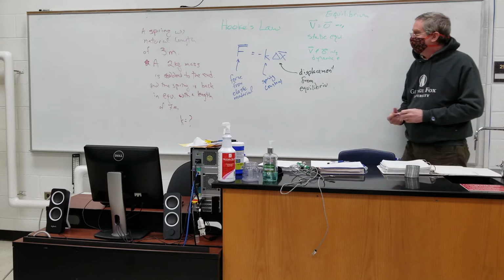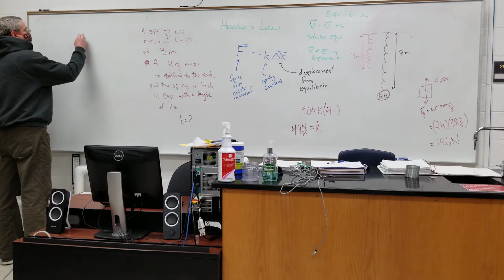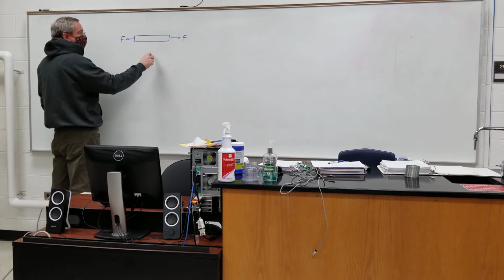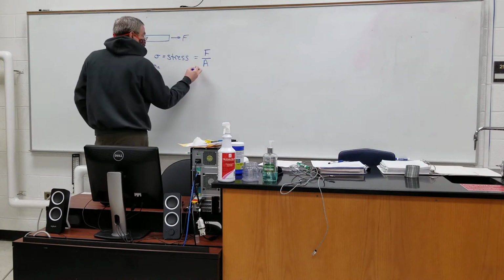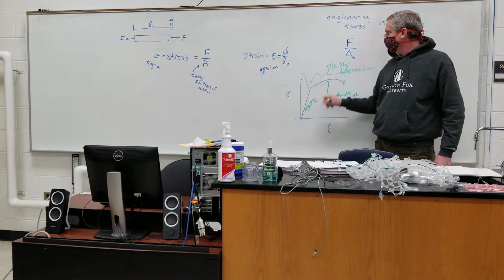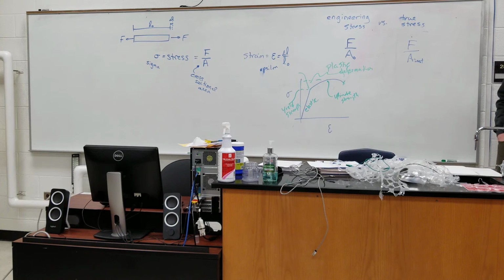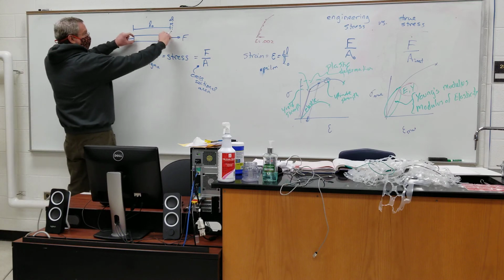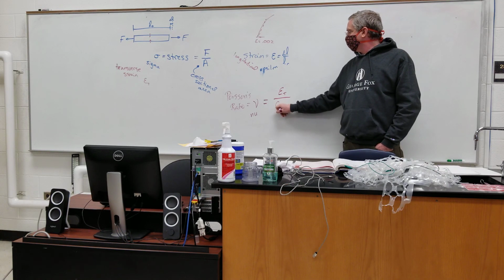0:00 – 3:22  Hooke’s Law Example
3:22 – 5:35  Conversation about g
5:35 – 9:14 back to Example
9:14 – 10:22  Pause for Questions et al.
10:22 – ccc  Intro to Stress and Strain
  12:11   Stress (Engineering Stress)
  13:03   Strain (Engineering Strain)
  14:20   True Stress
  16:57   Stress / Strain Diagram
  28:29  Young’s Modulus
  30:38  Poisson Ratio